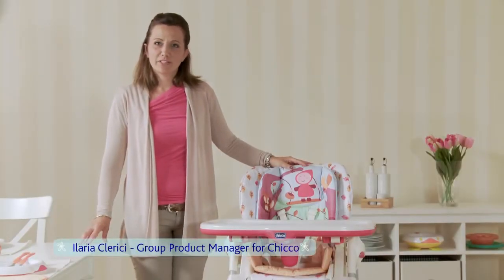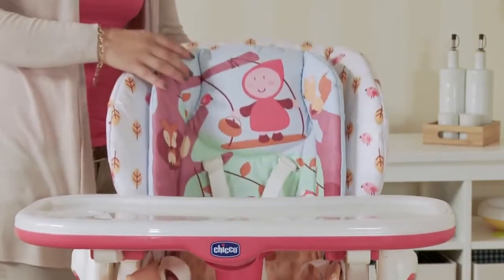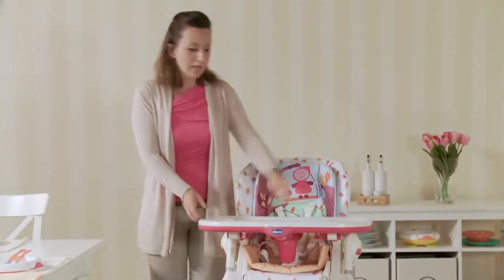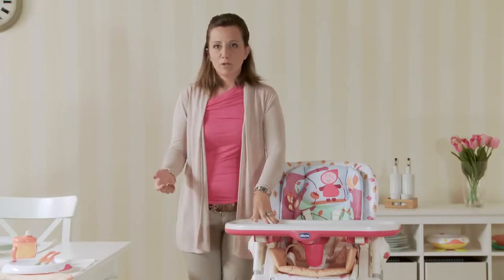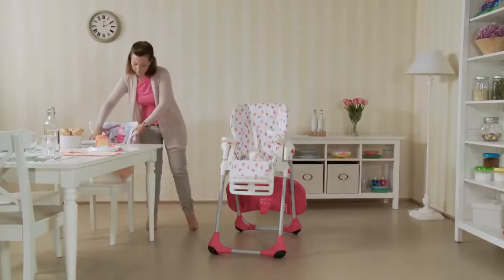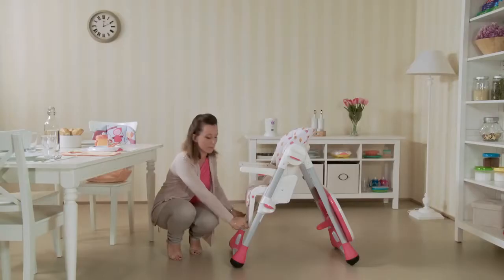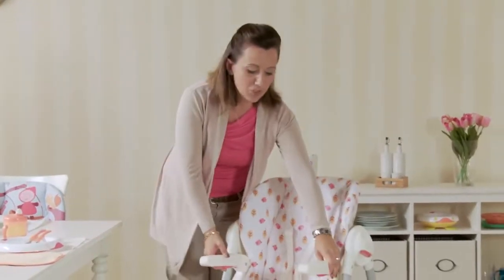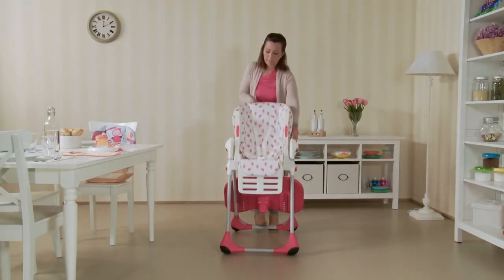Chicco Polly 2 in 1 Krzesełko do karmienia Brykacze.pl